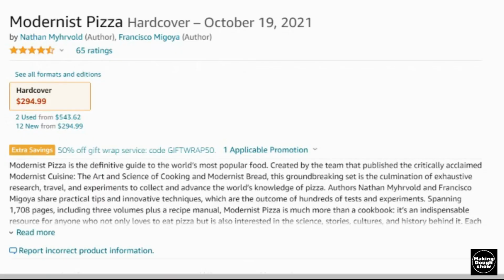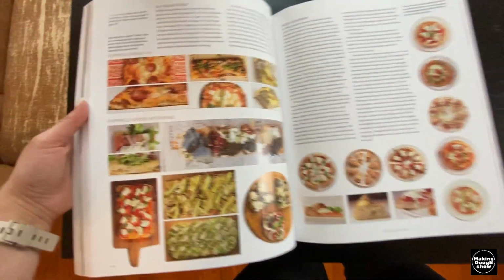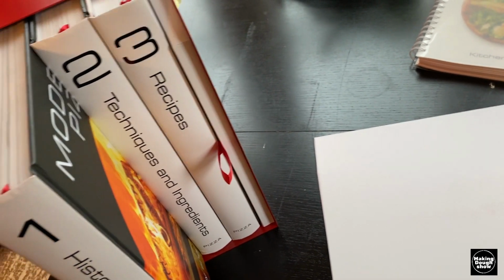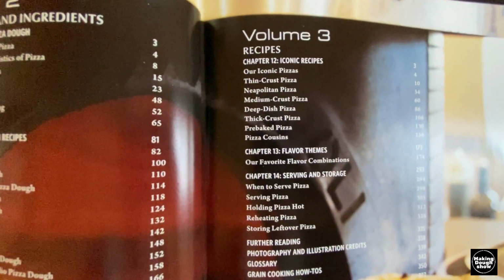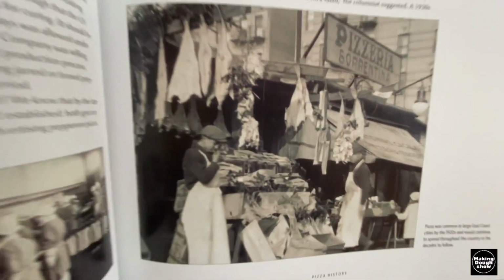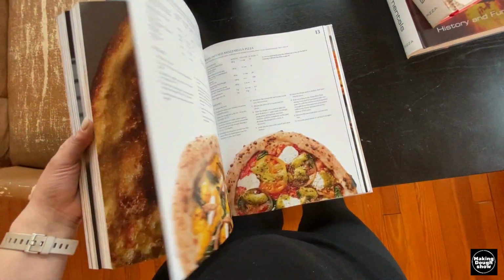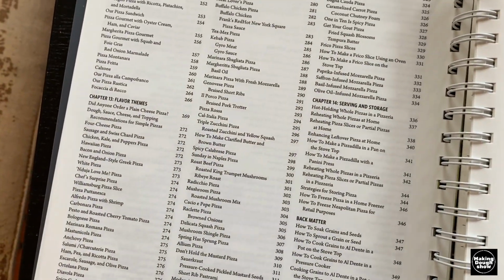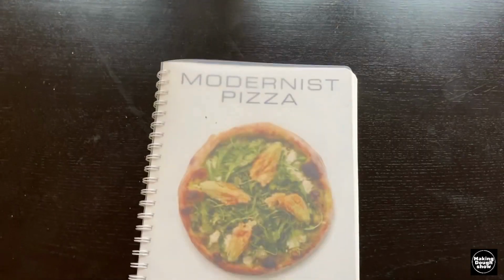Flip Through MODERNIST PIZZA Book Review | Why this is the Best modernist pizza book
Download for FREE: 12 Genius Ways Chat GPT Can Transform Your Restaurant Business

00:00 INTRO
02:39 - 04:49 History and Fundamentals
04:49 - 04:50 Recipe
04:51 - 07:12 Kitchen Manual

Just recently, I've made a topic about investing in your growth as an entrepreneur. Today, I want to share one of the recent investments I made! Here's the MODERNIST PIZZA review!
If you are a professional in the pizza world, or if you own a pizzeria or looking to have one, then this pizza book is for you!  Modernist Pizza is the collection of all the how's and why's of PIZZAs and of everything you will ever need to know about pizza! Get knowledge on modernist cuisine pizza  and modernist cuisine.

Modernist Pizza has four volumes:
Volume 1: History and Fundamentals
Volume 2: Techniques and Ingredients
Volume 3: Recipes
Volume 4: Kitchen Manual

Join me as I unbox and flip through MODERNIST PIZZA book, a must-have for any pizza enthusiast!

Modernist Pizza Hardcover

Want to learn more about owning a profitable restaurant business and how to run a restaurant successfully? Let's make some dough!